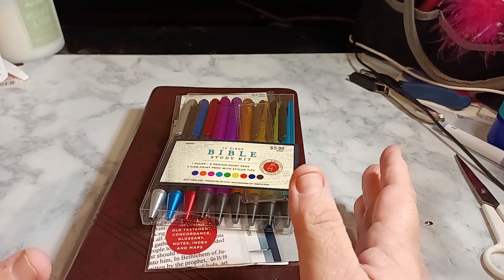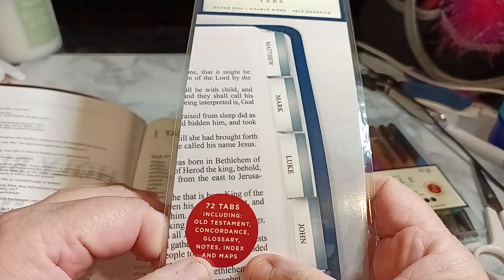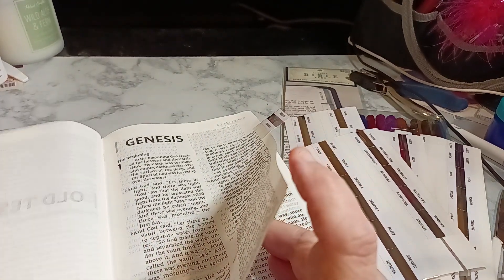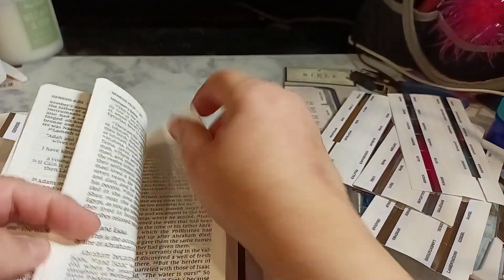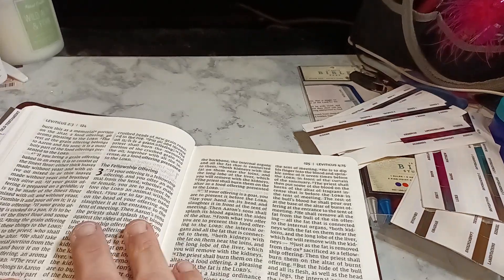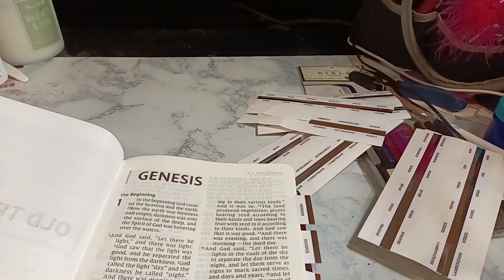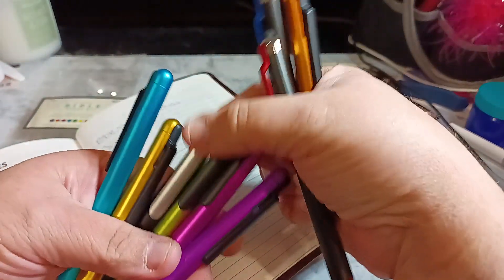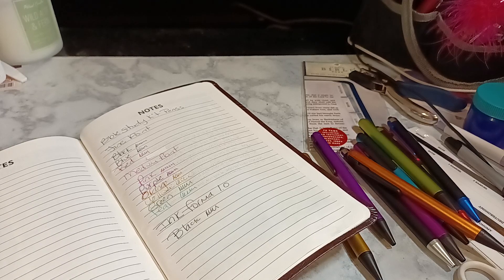How To Install Your Bible Tabs / Pen Test Hobby Lobby Pens